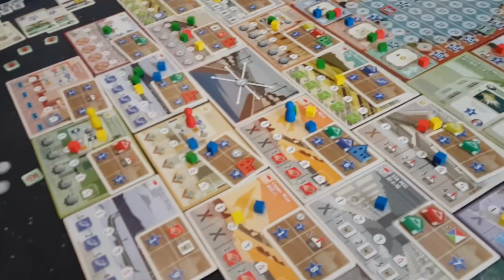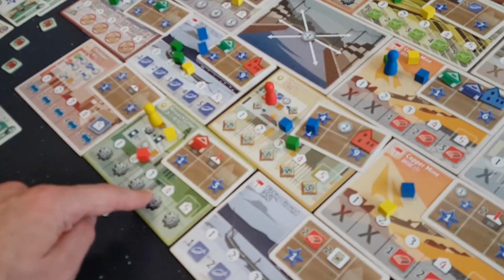Yokohama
Designer: Hisashi Hayashi